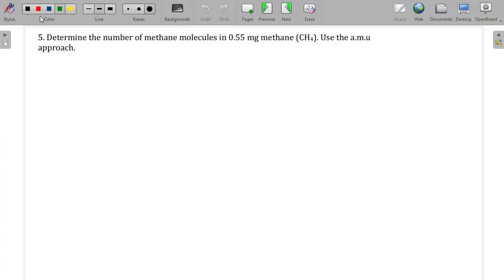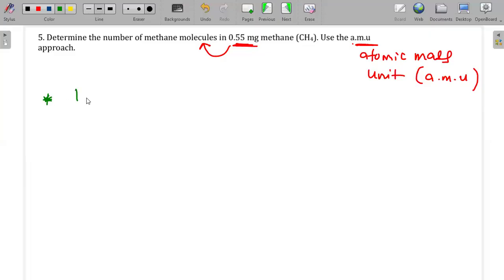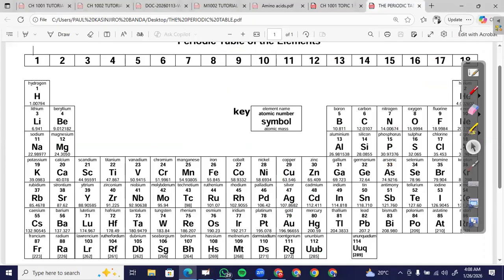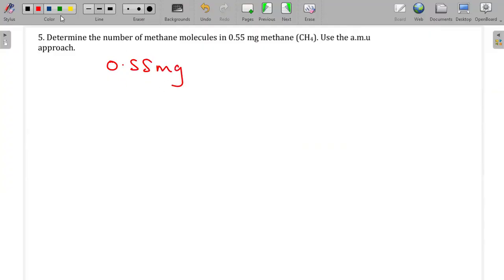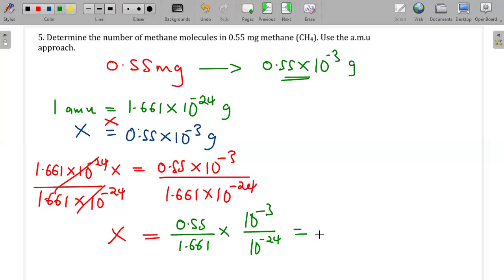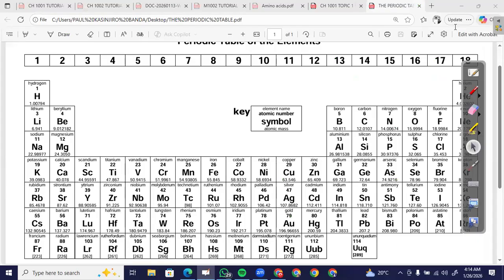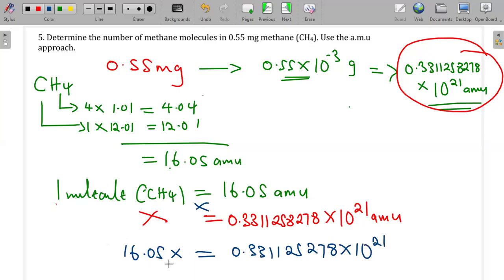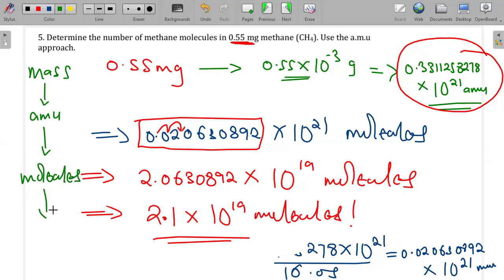Convert Mass to number of Molecules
In this video we discuss how to Convert Mass to number of Molecules